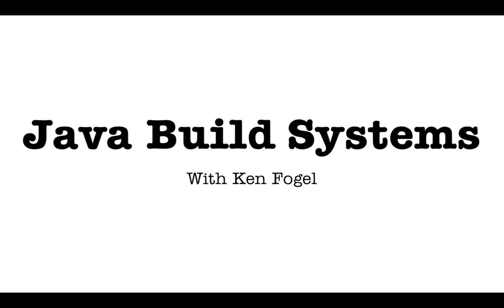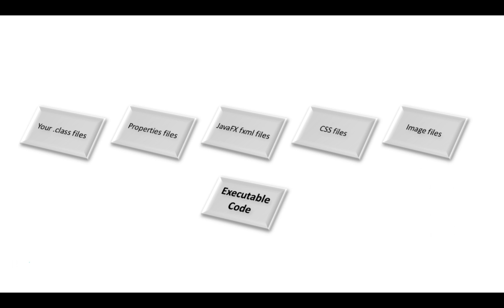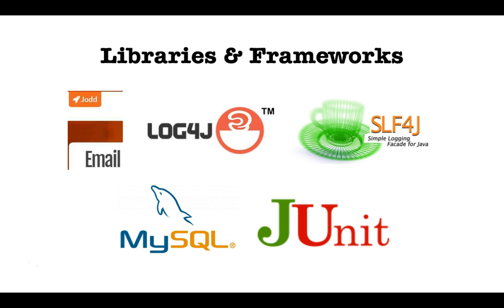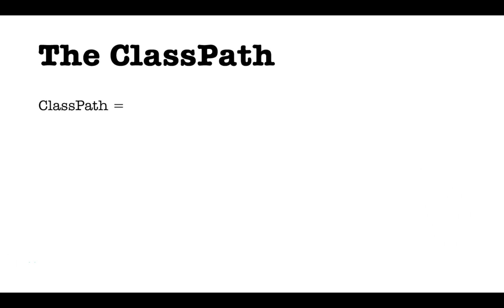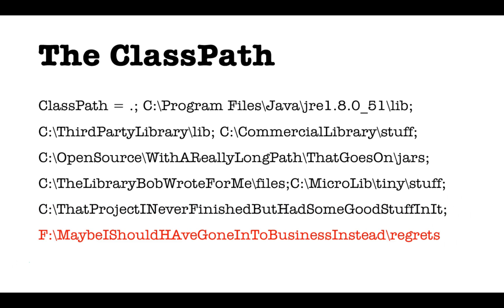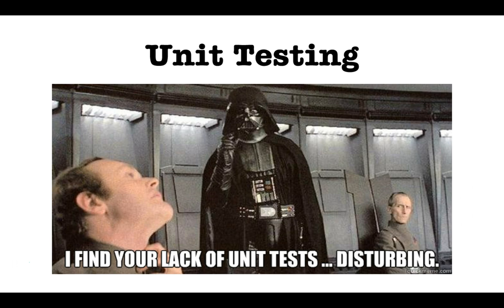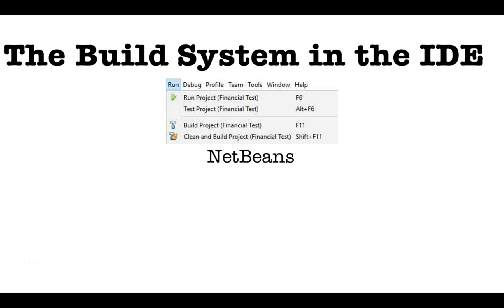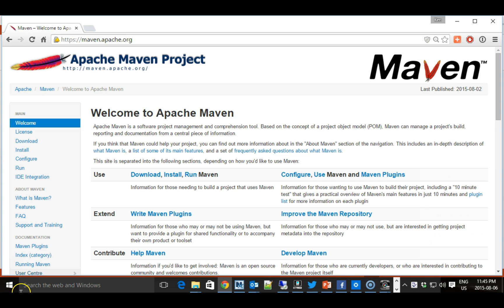Java Build Systems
In this screencast I discuss some of the problems a programmer faces in building an application that a build system can help with. For my students this is the concepts of build systems that will be followed by an examination of the Maven build tool.